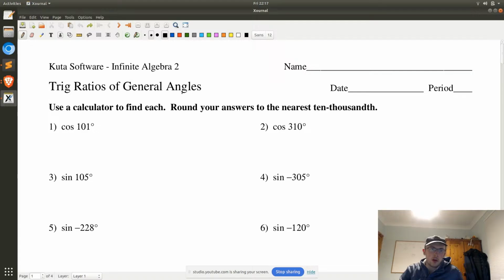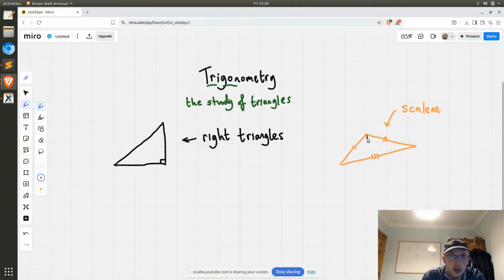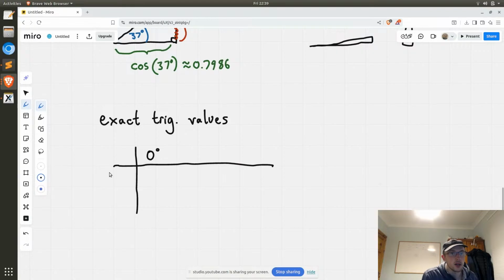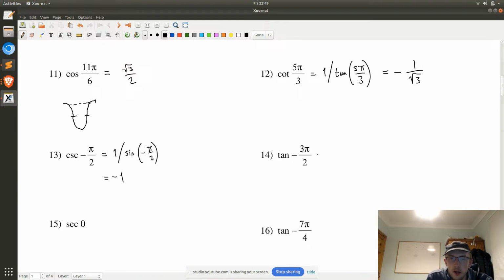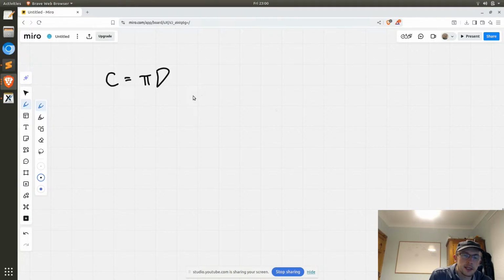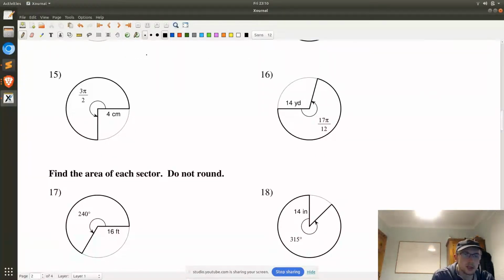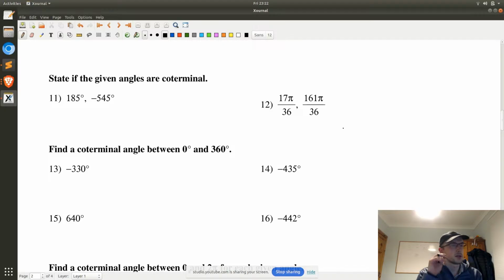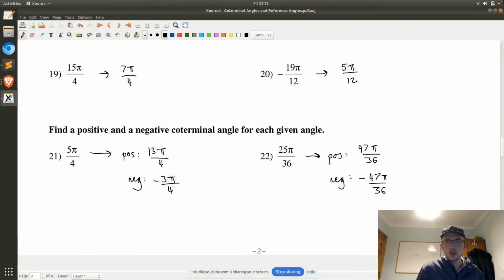Trig Ratios, Arc Length, Sector Area, Coterminal & Reference Angles (Algebra 2 Work)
Trigonometric Ratios of General Angles
Arc Length and Sector Area
Coterminal and Reference Angles